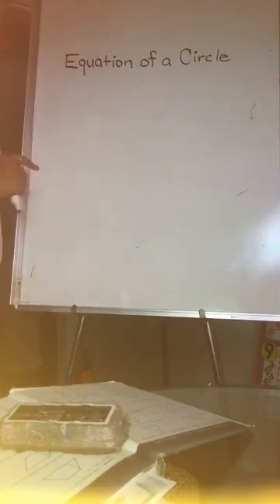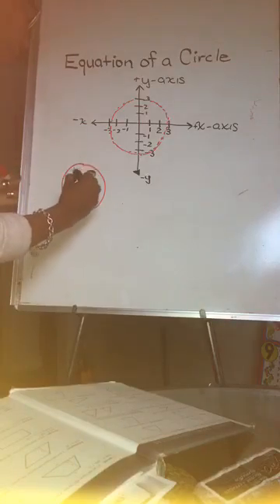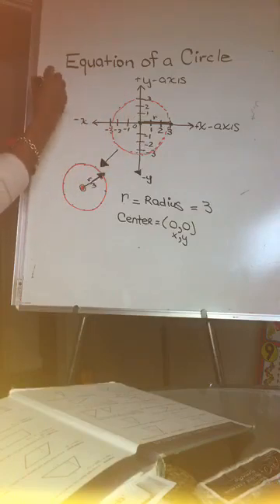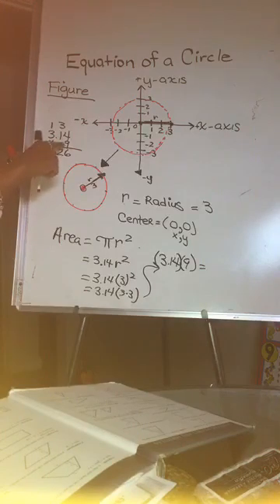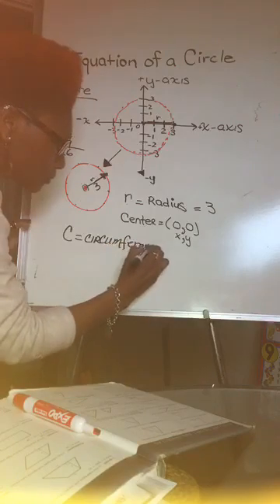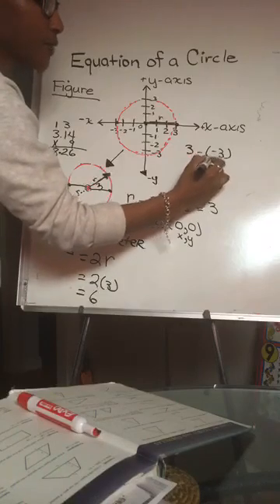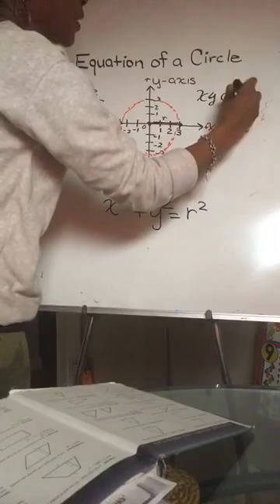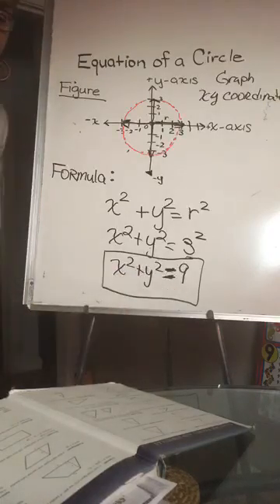Problem Solved Series Part 6 Equation of A Circle